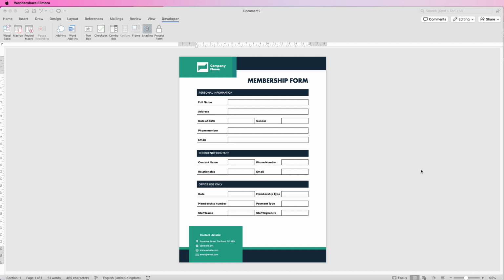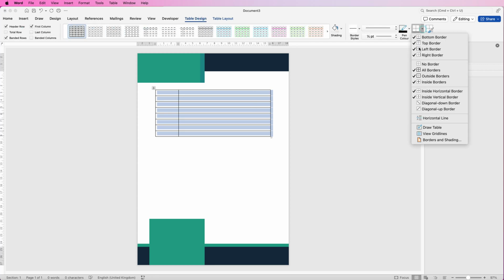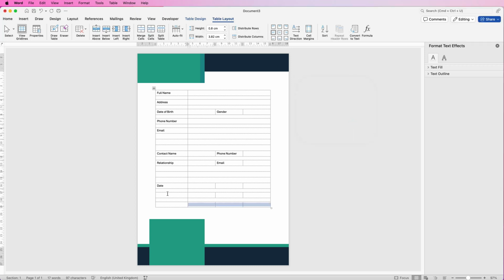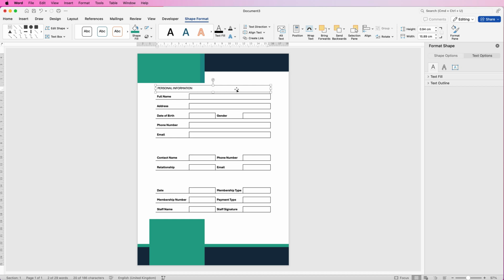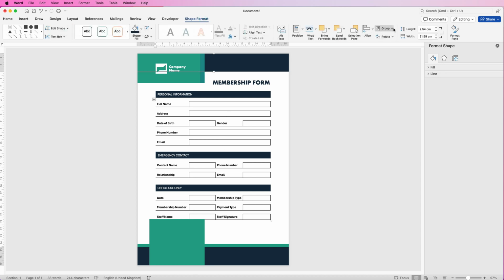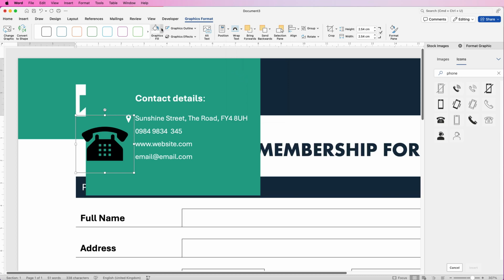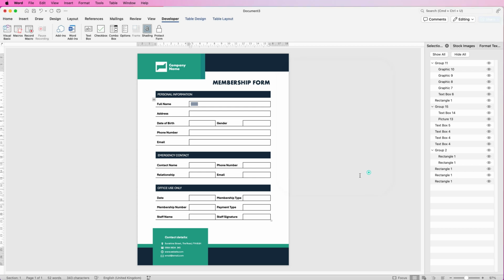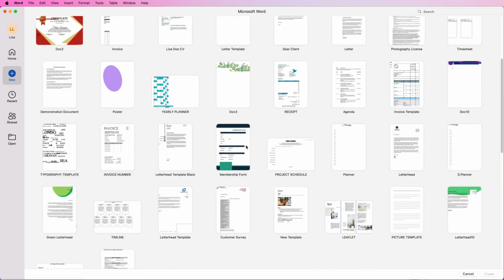Create a fillable membership form & save as a template in Word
Creating this fillable form is kept simple and easy with a number of tools and techniques.  So many things to learn throughout this video from inserting, customising and and grouping graphics, to tables, table borders and text boxes.  Learn how to convert the form into a digital form which can be completed by the user without having to print.

PATREONS
Raj Prasad
Pat
Salahedine Achehboune
Konstantin Boninski
Fresh Pescado
Rajesh
Hardeep
Jeremy Dycus
Ada
Uncle Myers
Alpha Gama
Muhammed Shahmir
Sangita
Mithun
Harsh patel
nash
Javelyn Paguiligan
Gill
Mohsin Akhtar
Manohar Dhadphale
robko michos
Robby Asap
Ashy Mukiibi
tyo nugroho
Stephanie Fraser
Jackie Sibthorp
Natalie kollies
Ethio First
RIMMI SAMBYAL
Heine Korneliussen
Yamini Rana
Zulqarnain Shaukat
Nick
Ajinkya
Surju Ram
Himanshu
Sophia Rowe
NT Gaming & Technology
Four Seasons
Adewumi Abdulahi
Janaki Krishna
Shaik Kaleem
fatima zohra
Lester Gonzales
Crystal Quick
baylee orton
ABDULMUJIB MOHAMED
Abhijeet Mukherjee
Dong Tope Channel
Teri Davis
Miriam Shalam
Rik Tech
Amanda
Nitin Puthalath
Vinayak Jethaliya 326
Subhash Pradhan
V M
Citterio Genni
James Reinhardt
C√§rl Jhel√∂√º Fernandez
Charnpreet Singh
Austin
Risman Bn88
Kris
Ray Fuller
Amber Hummelgard
Josh Miller
Hemasai Chaluvadi
Iverest Sunkyedong
Jaleel Muhiyadeen Mohamed Rizan
Jorge
rryanneal respondo
Robert Pitua
Subramanian Rajagopalan
Ashish Malhotra
Avia Ramsay
Mauro
Novafox
Matthew McGrath